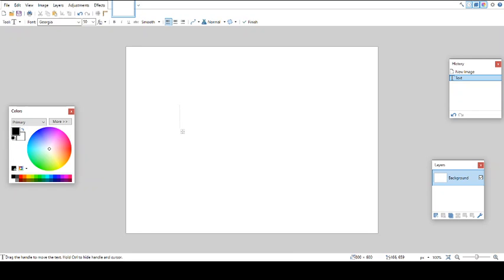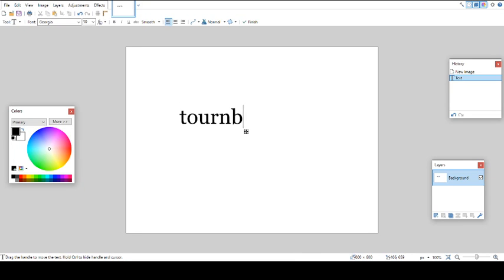Hosting a tournament! (Watch the full video to figure out how to enter)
Follow my instructions to see how to participate!